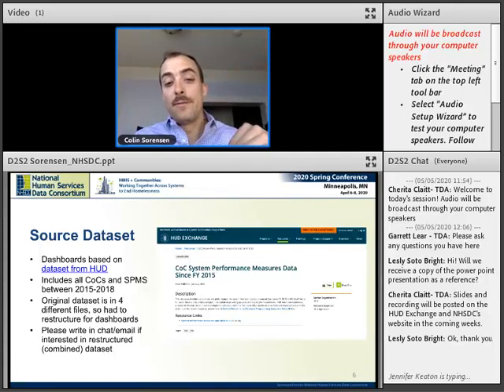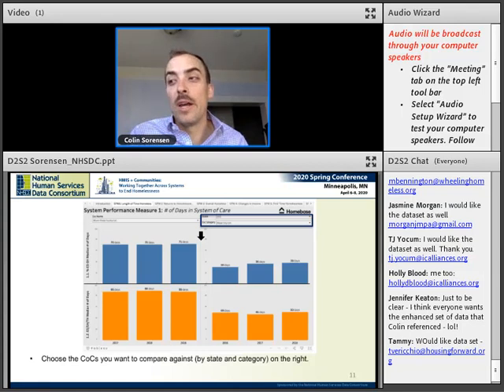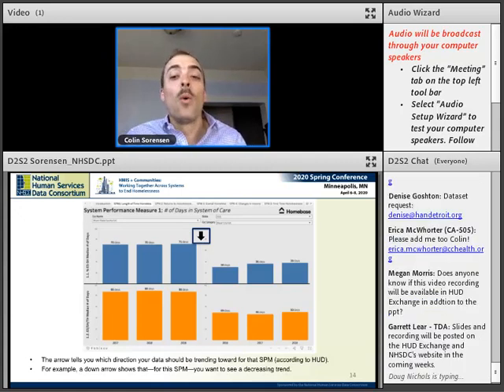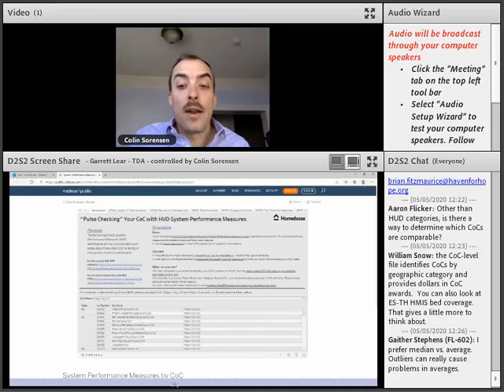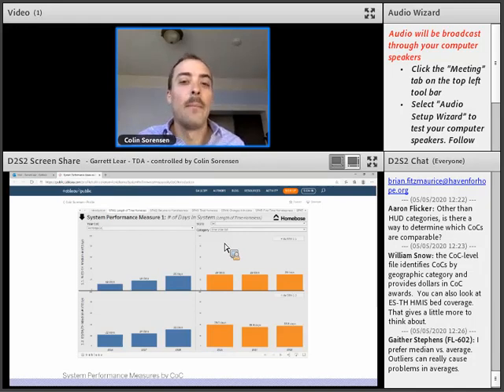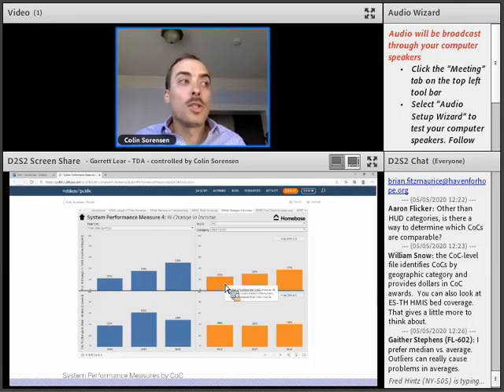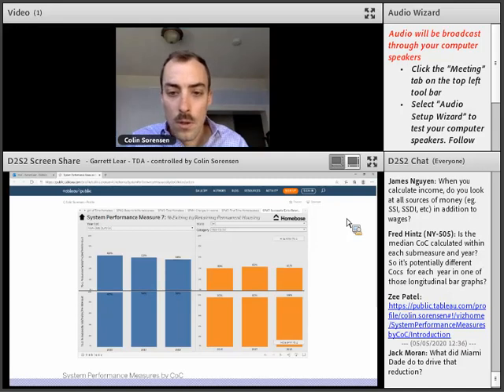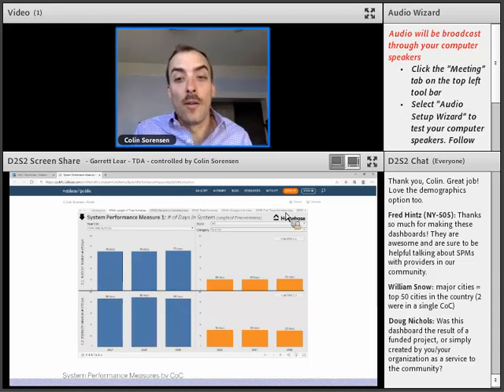Using Dashboards to Pulse Check Your CoC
This is a session from the Spring 2020 NHSDC HUD Virtual Conference. This session covered 9 open source, interactive Tableau dashboards that allow CoCs to compare their data.